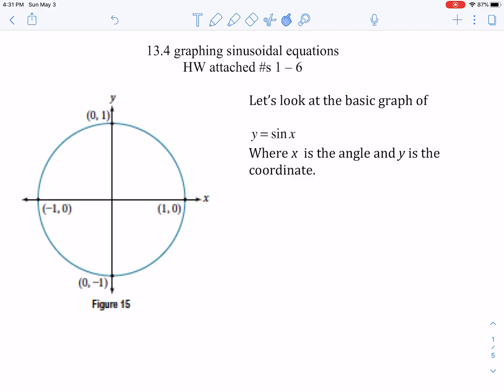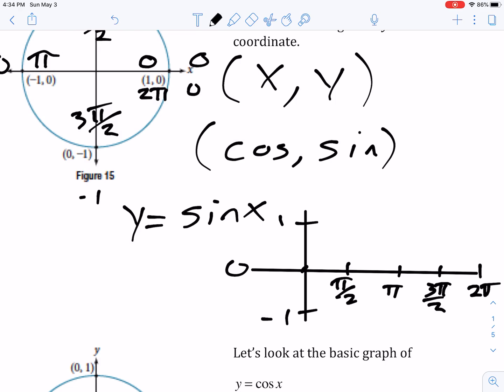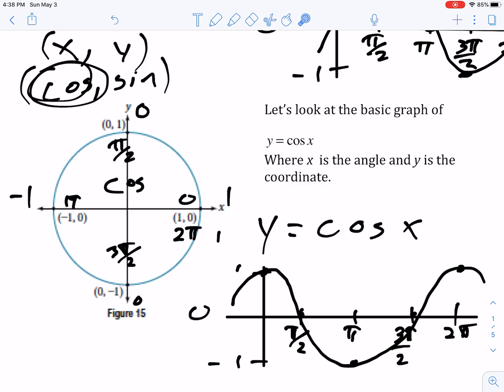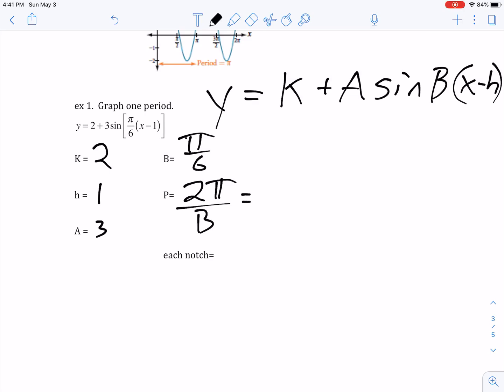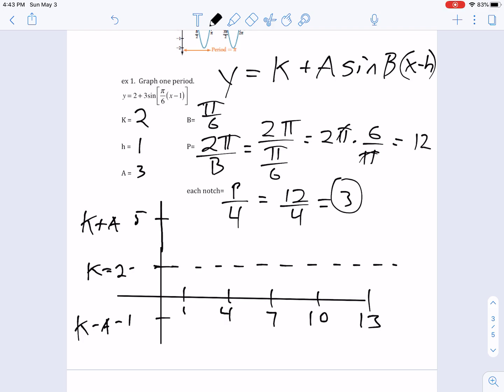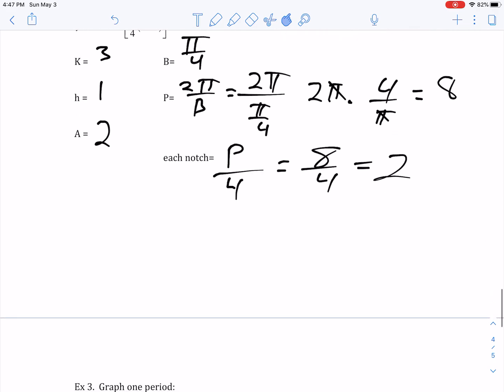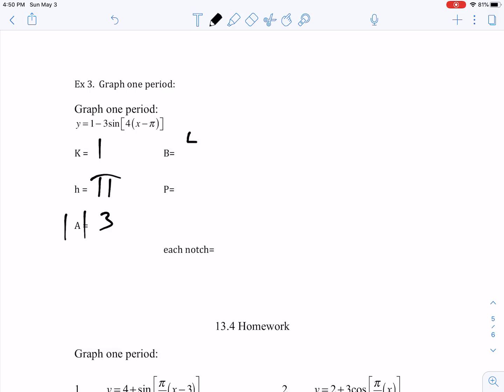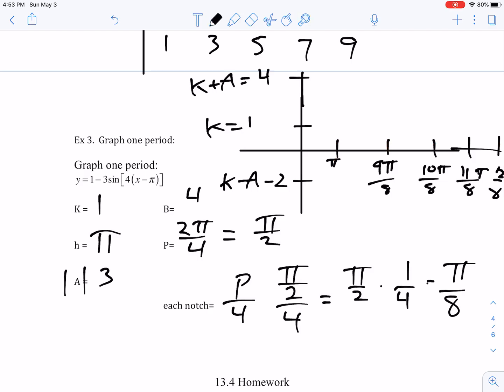13 4 graphing sin notes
graphing sin and cos